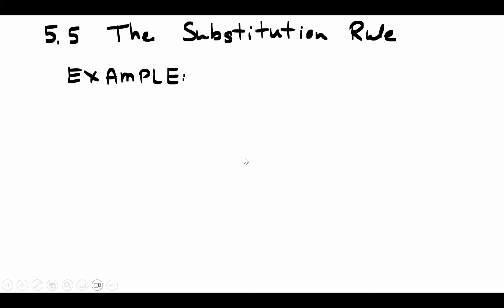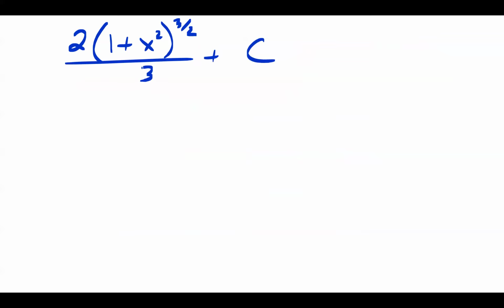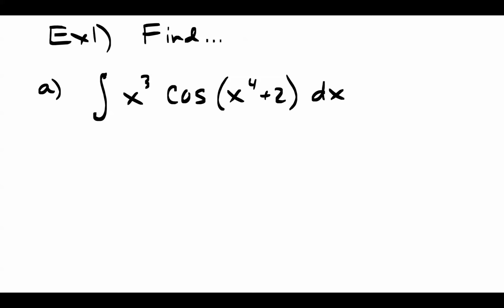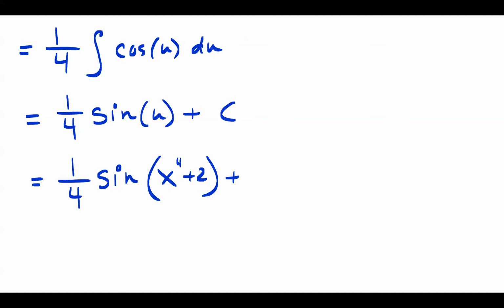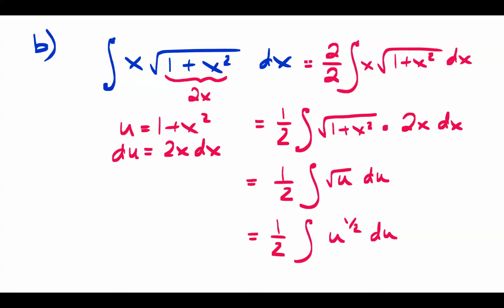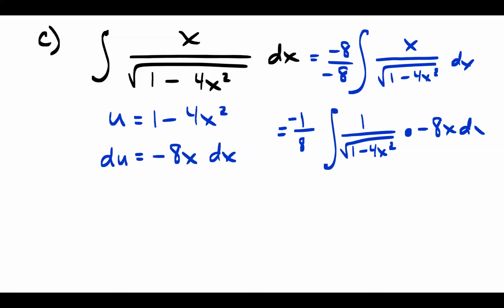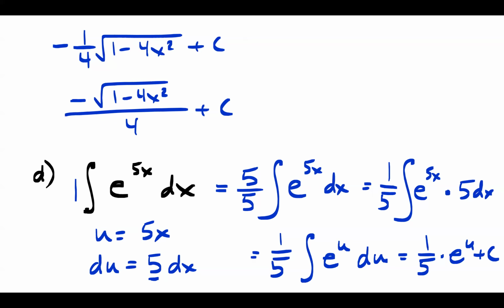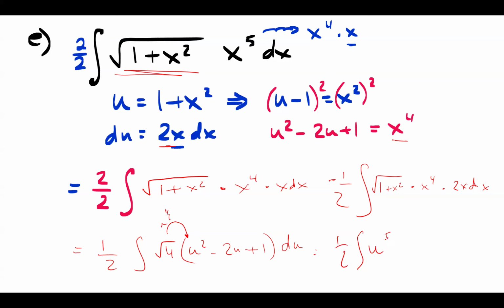CAL LEC CH6 SEC1